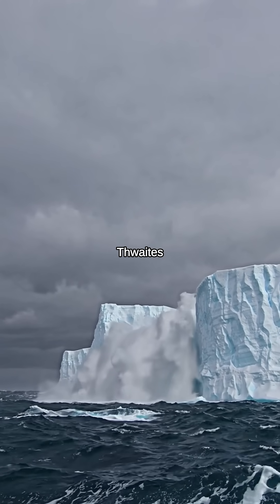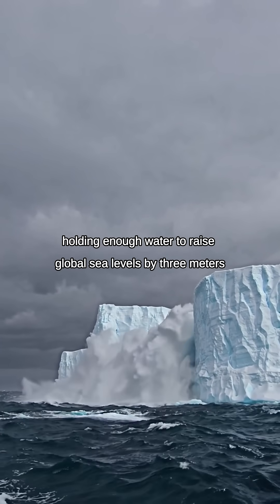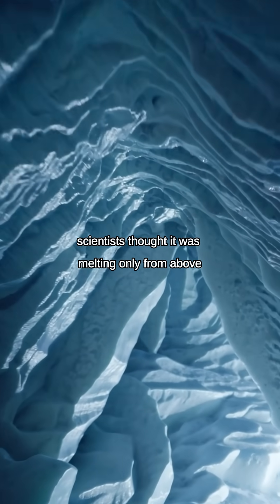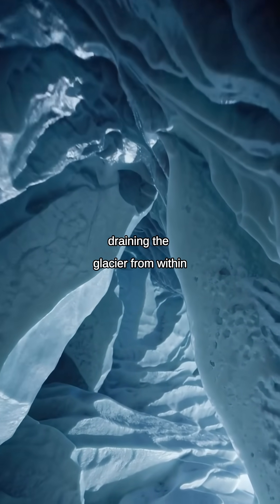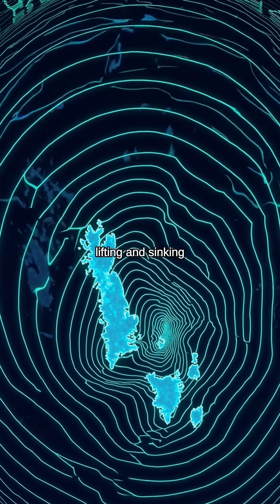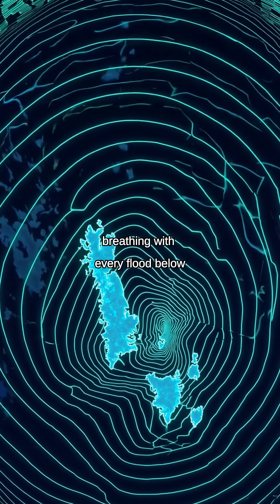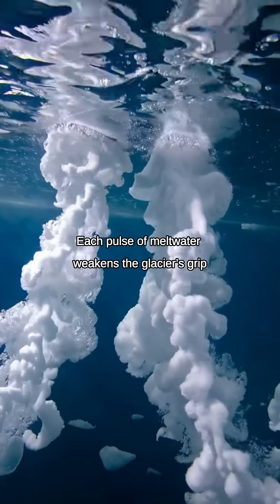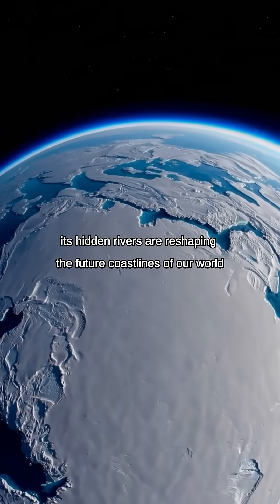Thwaites — The Glacier That’s Melting From Below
@Charmberlynn Under Antarctica’s largest glacier, hidden rivers are flowing in the dark. These subglacial channels are melting Thwaites from the bottom up, reshaping future coastlines.